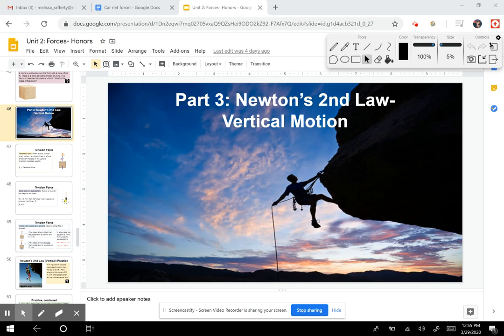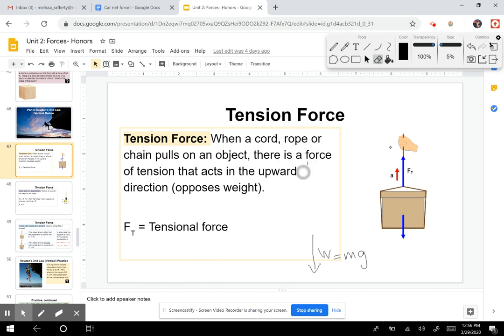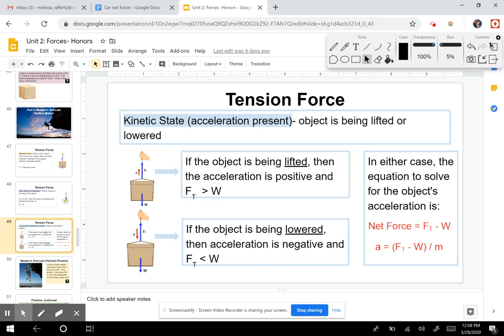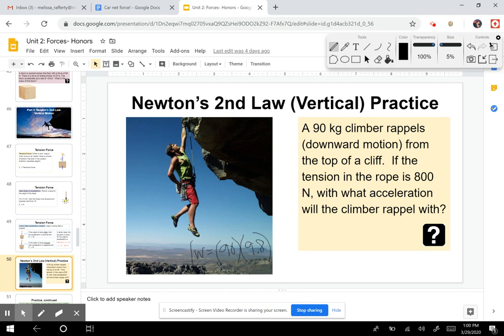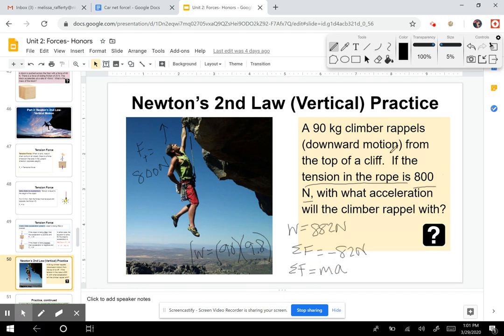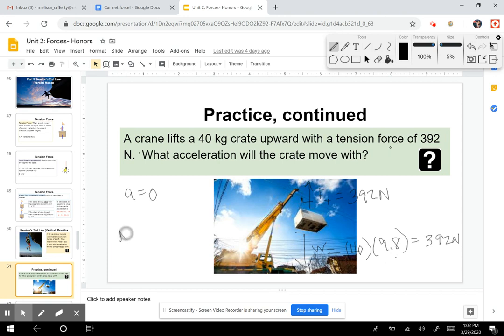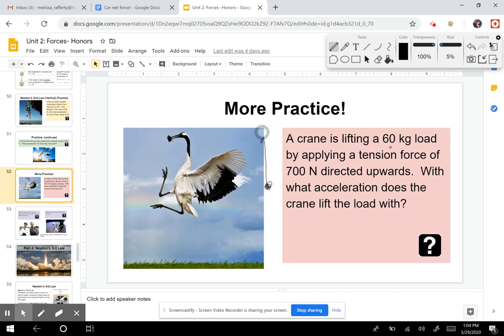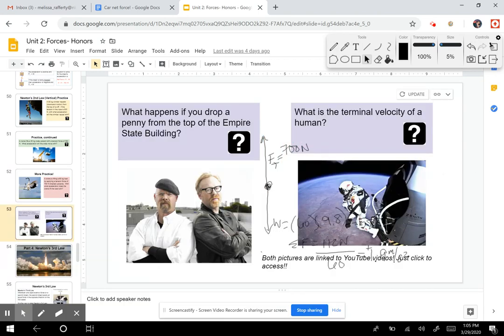Honors Part 3 Notes